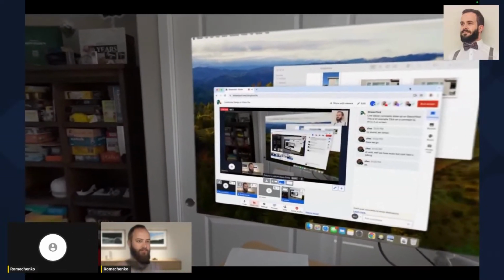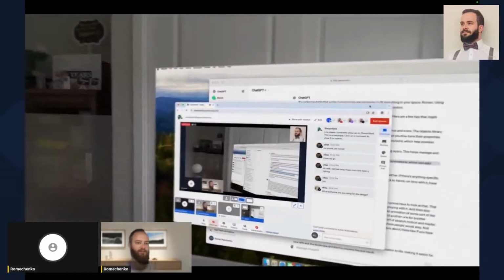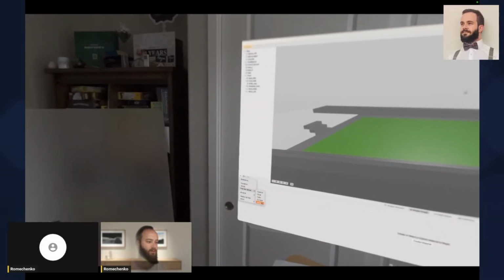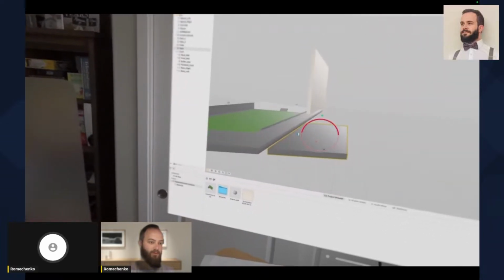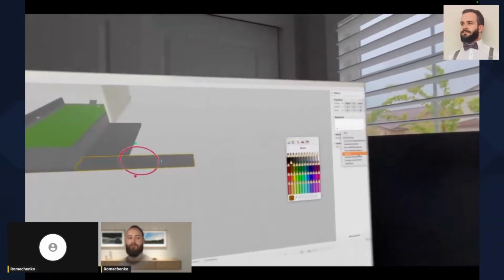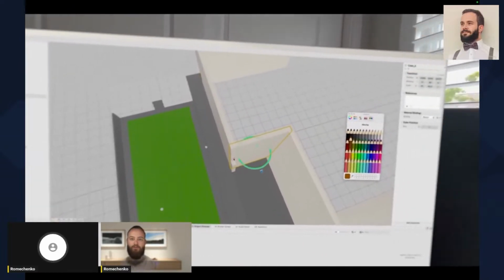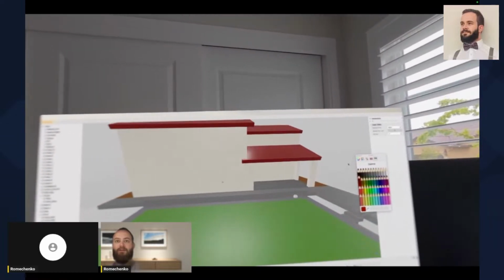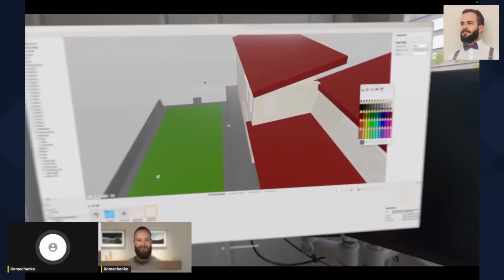Landscape Design on Vision Pro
How fancy can I get?